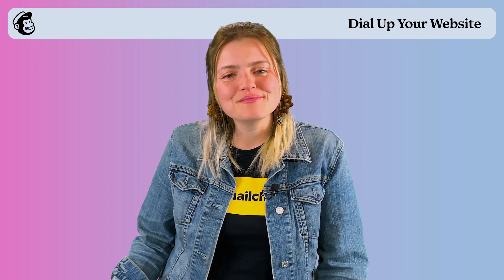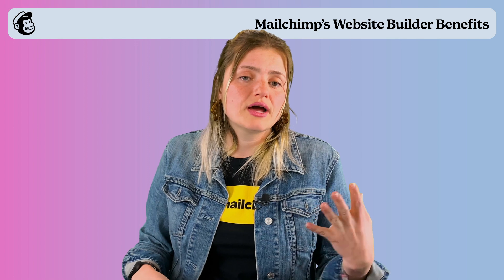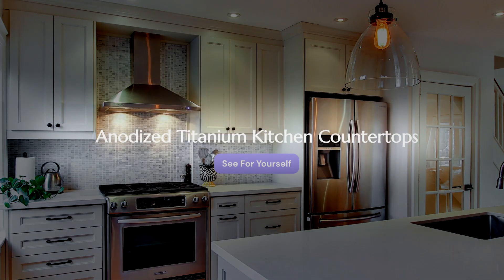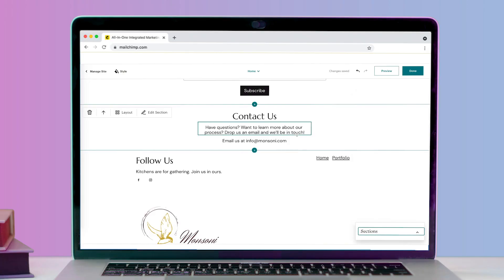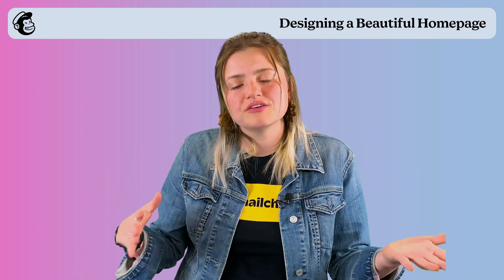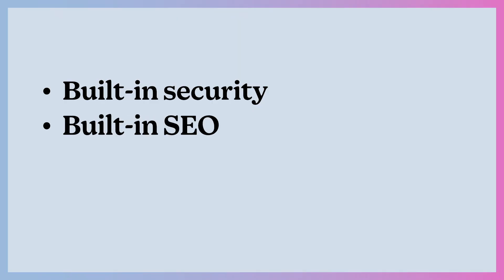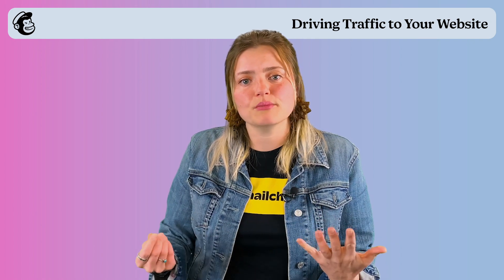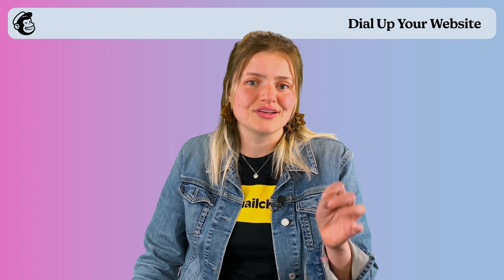Dial Up Your Website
Join Mailchimp Partner Larissa Uredi as she walks you through our easy-to-use website builder. She’ll provide 4 tips on creating an effective site that promotes your business. Learn how to communicate the right messages up front, how to be found, how to showcase the right content, and how to use imagery to tell your story.